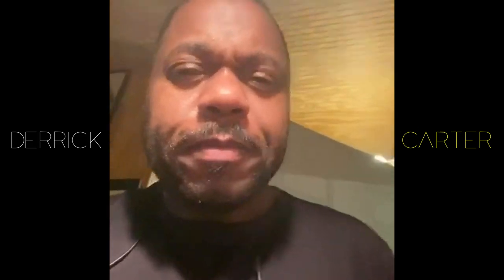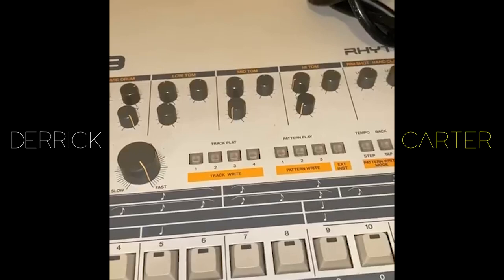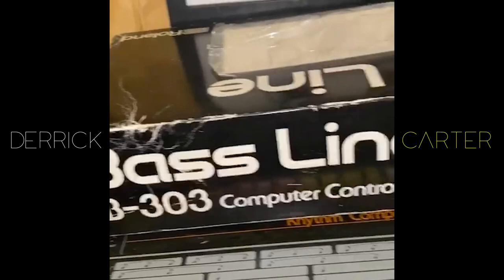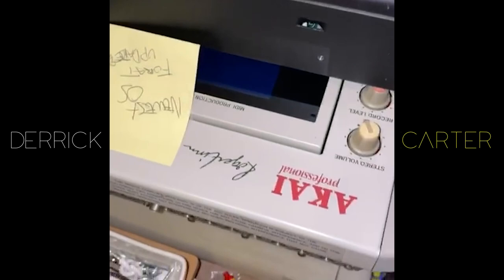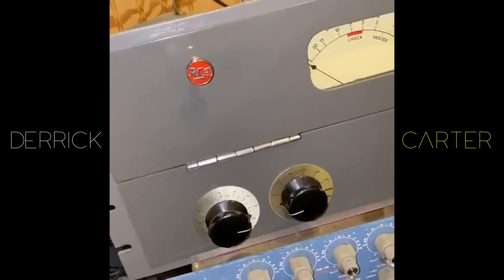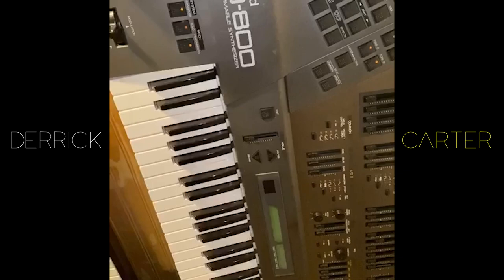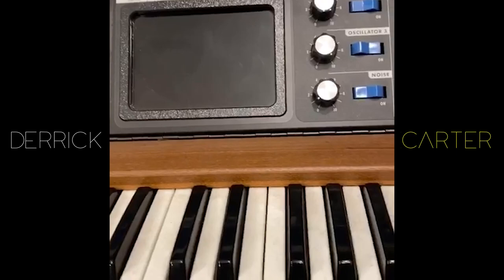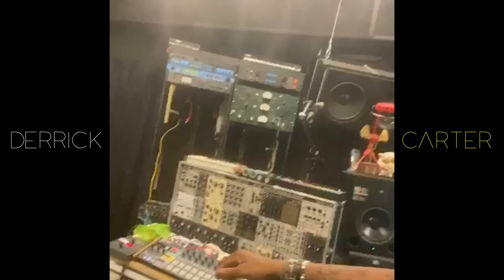The Official Derrick Carter Reverb Shop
For years, Derrick Carter's home studio has been filled with an enviable collection of synthesizers, drum machines, vintage recording gear, and more instruments he's assembled across his decades of music-making. But now, he's decided to drastically "de-bulk" his collection. You'll soon have a chance to buy more than 100 pieces of this incredible gear in The Official Derrick Carter Reverb Shop.